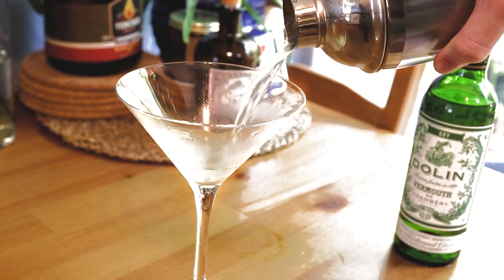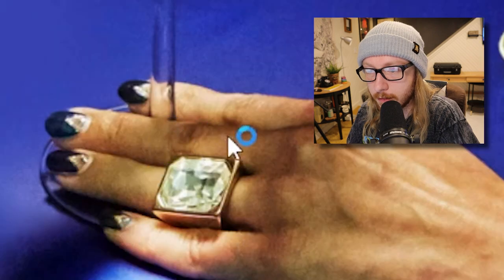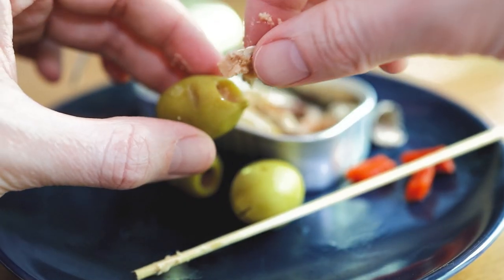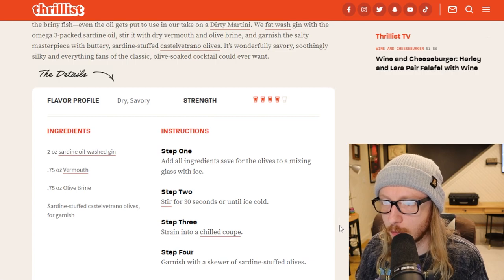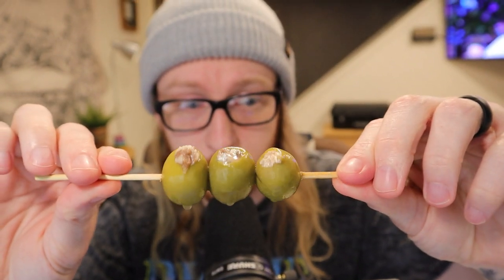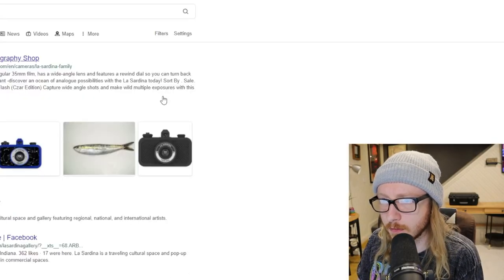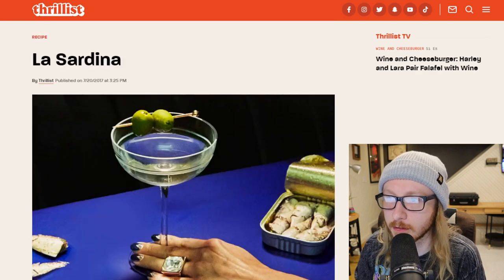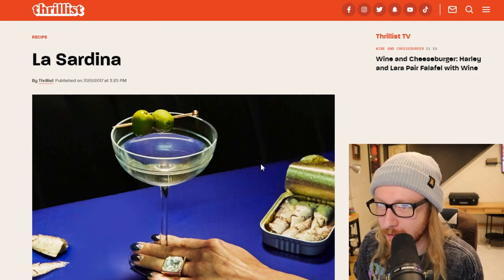Fishy Gin Martini Anyone?? - La Sardina! | Let's 'Dine About it! #21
Some experiments are better left undone.

 Let's 'Dine About it! #21
The La Sardina - sardine gin martini.